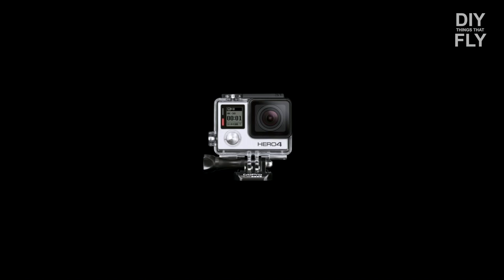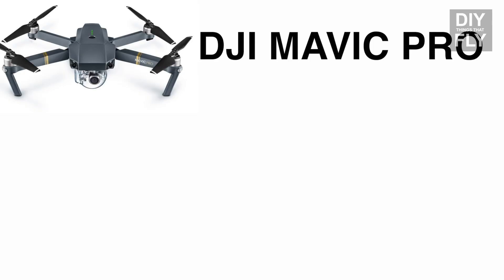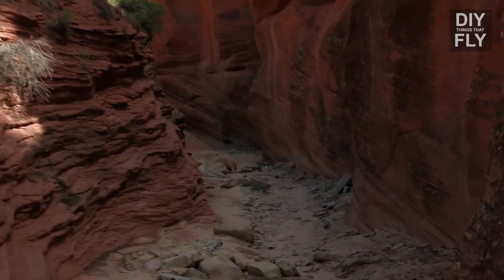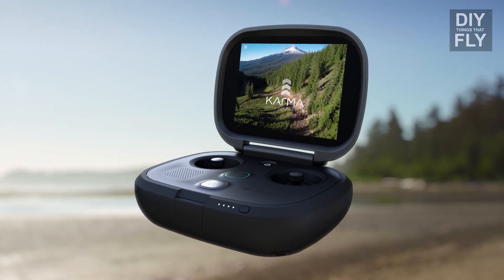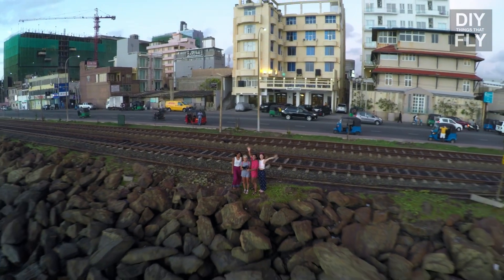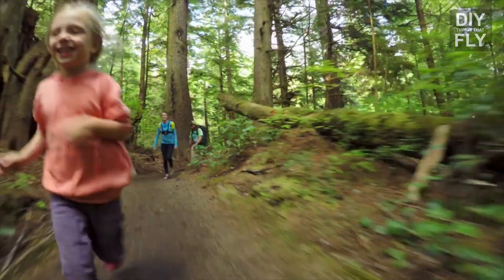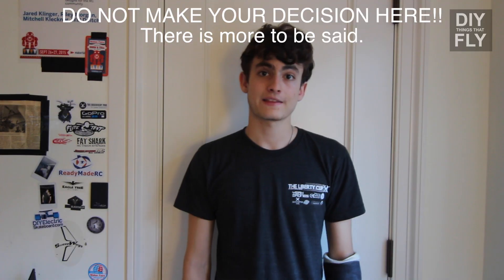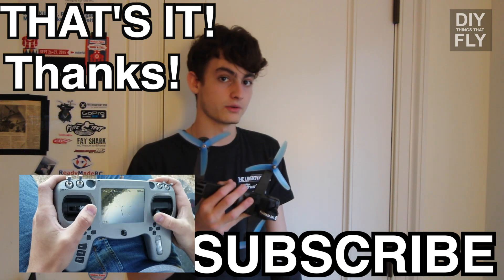DJI Mavic VS GoPro Karma: COMPACT, COMPREHENSIVE DRONE OVERVIEW- What do I get?!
Karma or Mavic Pro?! What drone do I get!!!
Well, for those of you who are wondering what drone to buy, this video is for you. It's informative, compact, quick and to the point, and comprehensive. If you have any questions, leave em in the comments- I will answer!
Mavic VS Karma: Which folding camera quadcopter is better?

Two Industry Leaders, DJI & GoPro have plunged into battle in a drone war.
GoPro’s newly released Karma drone seemed to top the market with folding arms and a removable gimbal. Until yesterday: DJI released the Mavic Pro, which seemed at first glance to put Karma to shame: But does it really?

Footage from DJI and GoPro.

-Riley

Other mentions: DJI transmitter- from trusted friends, it feels "amazing" in your hands. Also, the latency on the goggles is 130ms!! So it will be an issue for fast flying/racing

UPDATE: CAM- Is it on par with P4? Apparently the soft footage is due to not being focused. But.. We'll see, for sure, soon. Also, the mavic has a satchel bag if you buy it.

GoPro also has slight fisheye but less than previous models- DJI mavic has no audio :)

CAM SPECS:
Mavic:
Sensor: 1/2.3” (CMOS), Effective pixels:12.35 M (Total pixels:12.71M)
FOV: 78.8 degree 28 mm (35 mm format equivalent) f2.2
Distortion- less than 1.5% Focus from 0.5 m to infinty
ISO: 100-3200 (video) / 100-1600 (photo)
Shutter: 8s -1/8000s
Recording modes:
C4K: 4096×2160 24p
4K: 3840×2160 24/25/30p
2.7K: 2704×1520 24/25/30p
FHD: 1920×1080 24/25/30/48/50/60/96p
HD: 1280×720 24/25/30/48/50/60/
No audio.

Karma:
4K VIDEO/12MP PHOTO
RAW + WDR PHOTO
Stereo Audio
GPS
Exposure control
More data coming, specs not fully released